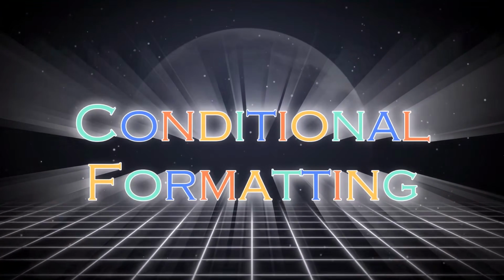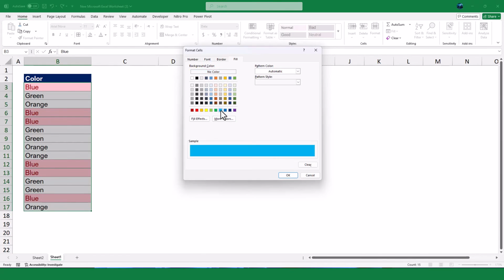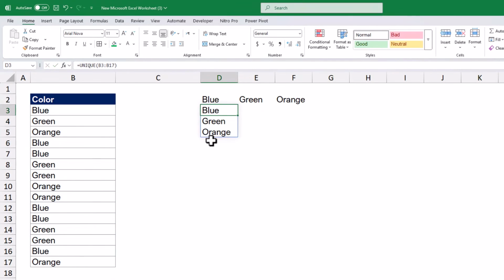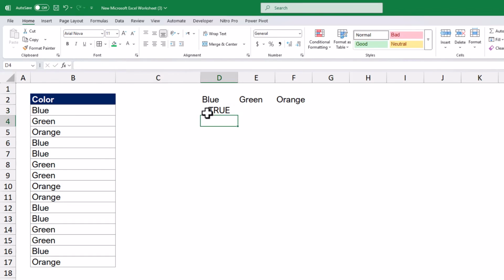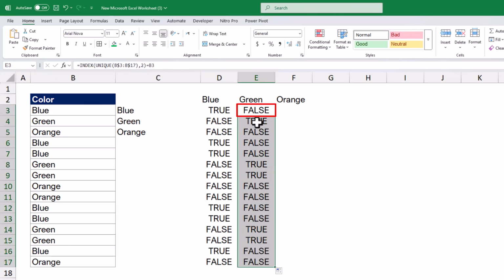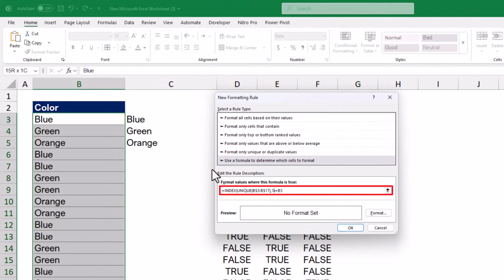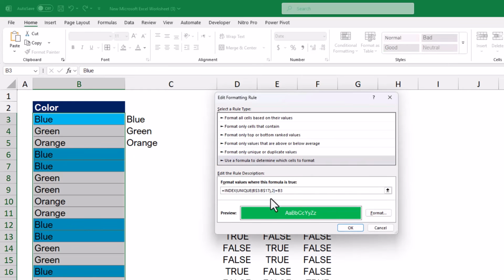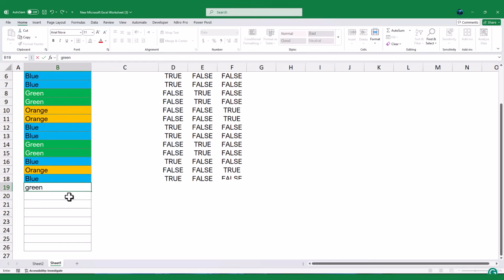Conditional Formatting in Excel: Highlight Cells Automatically Based on the Content!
Learn how to use conditional formatting in Excel to dynamically highlight cells based on their content! In this step-by-step tutorial, I’ll show you how to:

Automatically highlight cells when typing specific values like "Blue," "Green," or "Orange."
🔸Understand the limitations of the manual method using the "Text that Contains" option.
🔸Use a formula-based approach to make conditional formatting more efficient and scalable.
🔸Apply the formula in the "New Formatting Rule" window and customise the formatting for each unique value.
By the end of this video, you’ll master the use of formulas in conditional formatting, making your Excel sheets more dynamic and visually appealing. Whether you're a beginner or an advanced user, this tutorial will help you save time and improve your workflow.